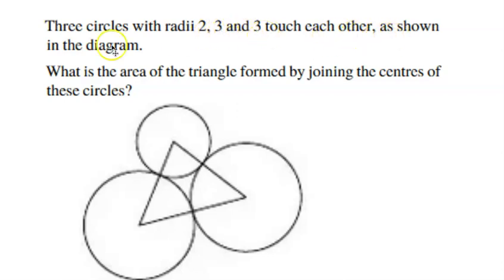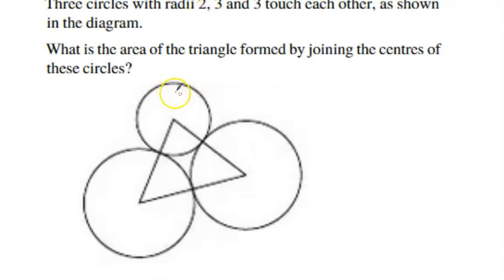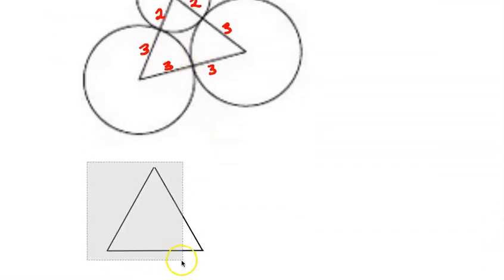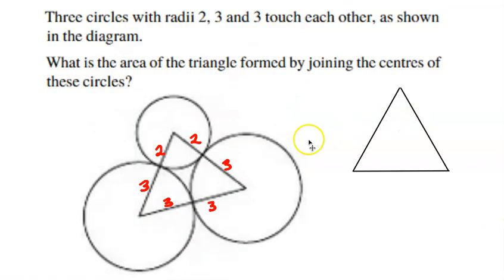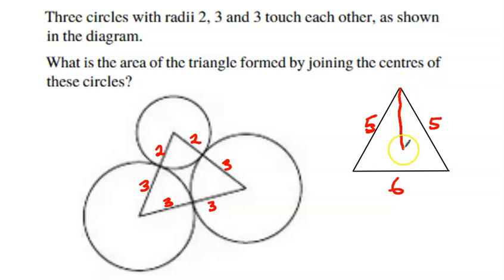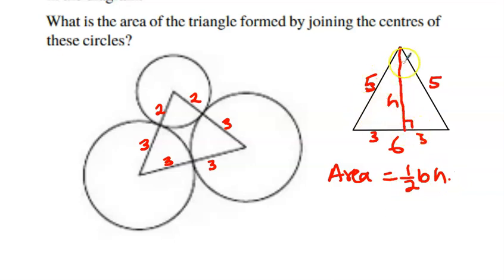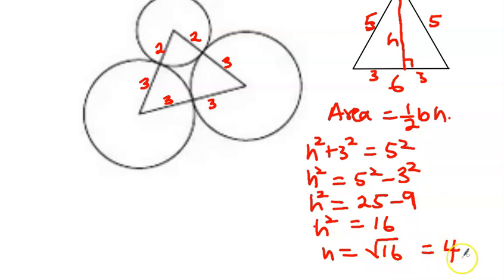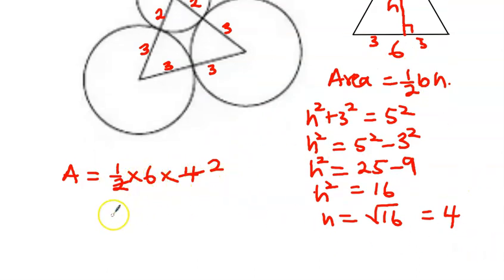Math Olympiad| Q132